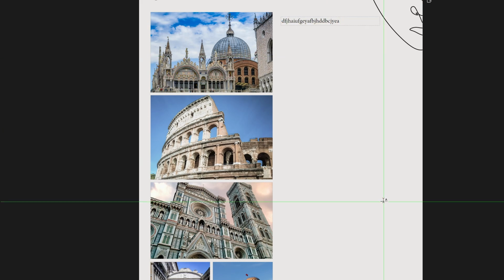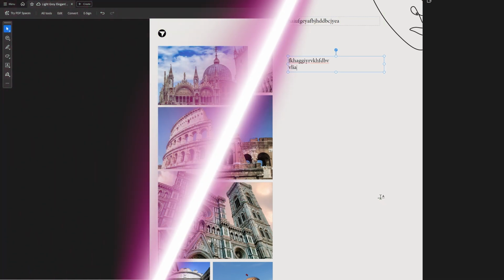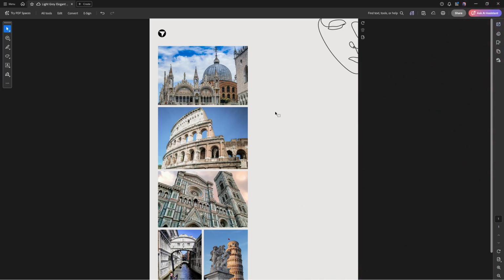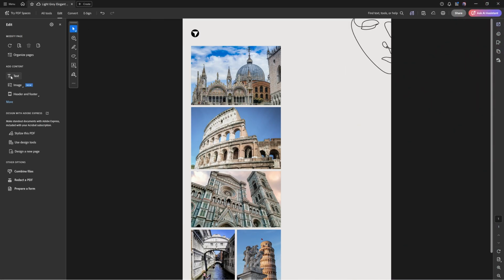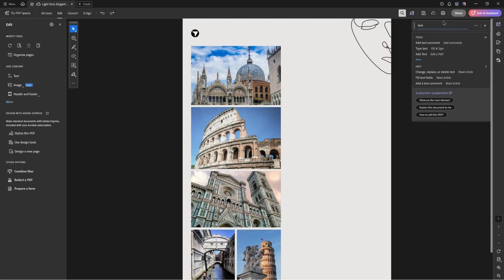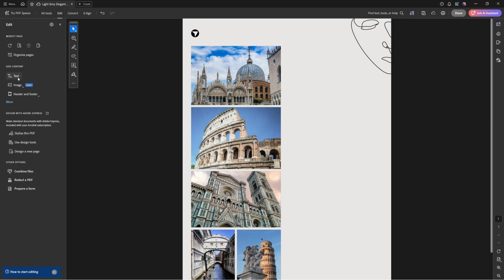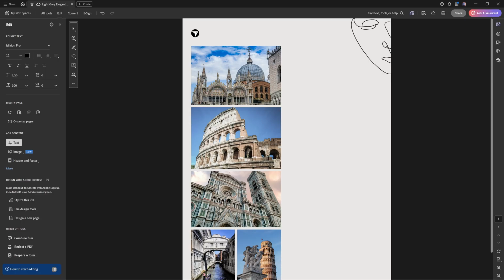How to Add a Text Box to a PDF in Adobe Acrobat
In this short, step-by-step tutorial, we'll cover how to find the Add Text tool, place your text box anywhere on the page, and adjust fonts, formatting, and text size.

Editing software: Adobe Premiere Pro and Adobe Photoshop
Editing: Adobe Premiere Pro
Intro & Outro: Adobe After Effects